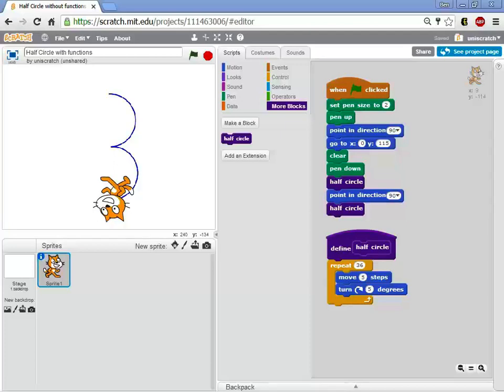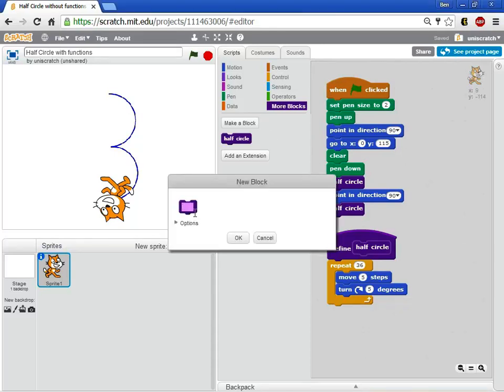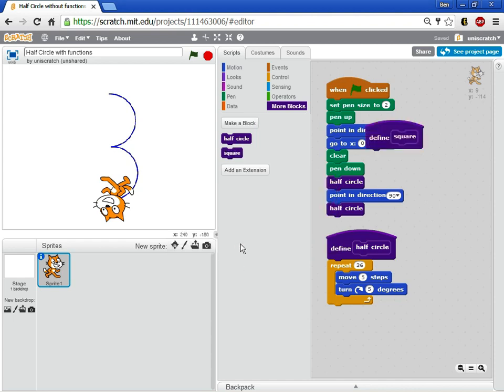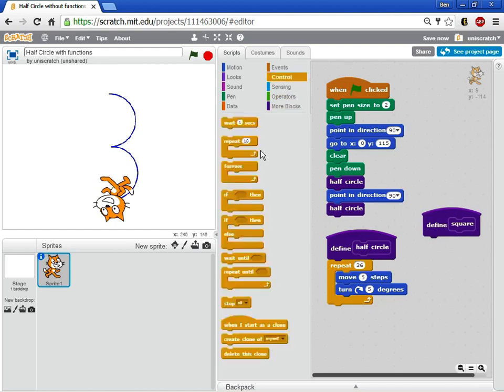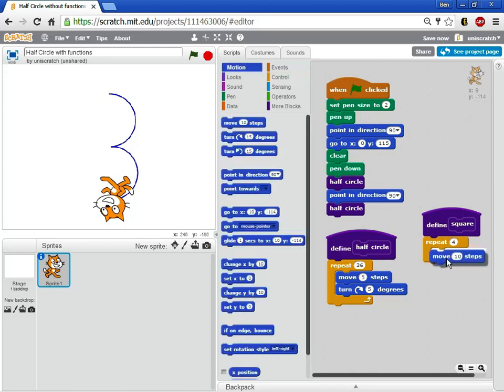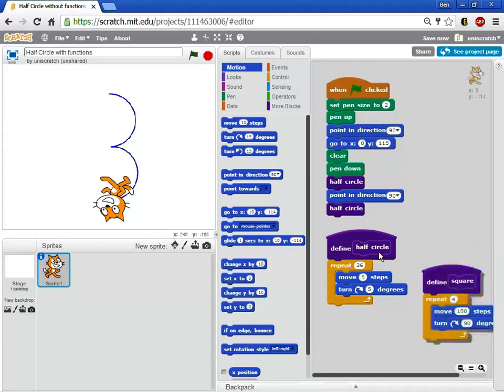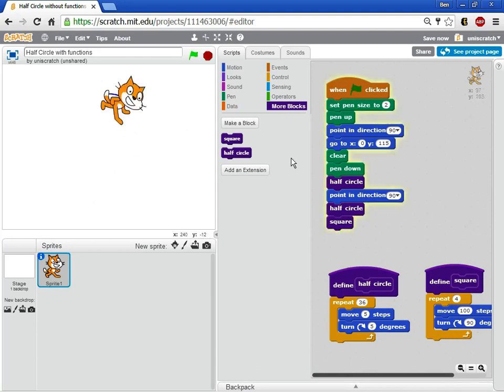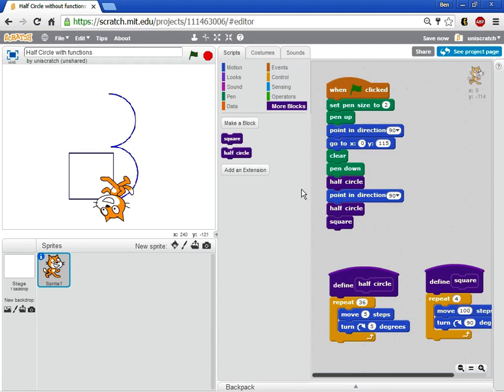Unit 6, Lesson 4, Task Debrief: A Square Function